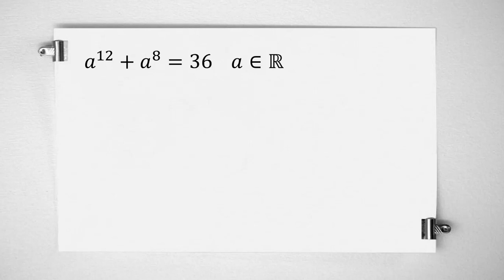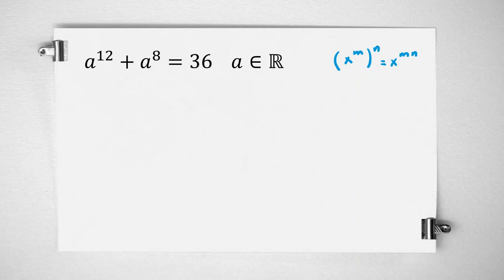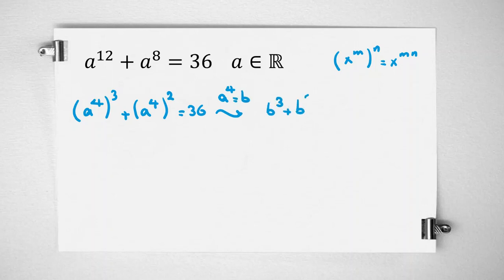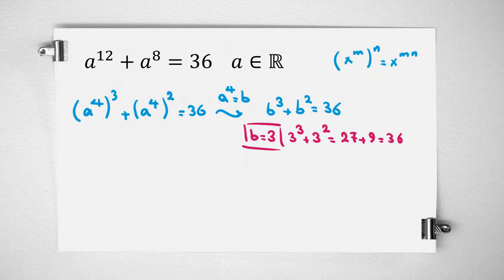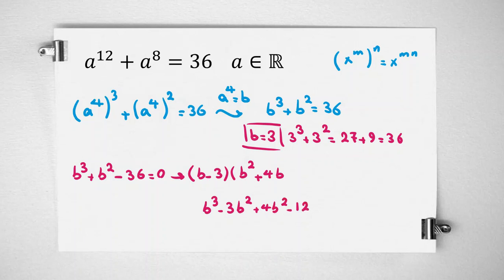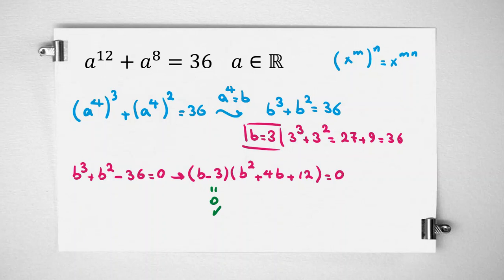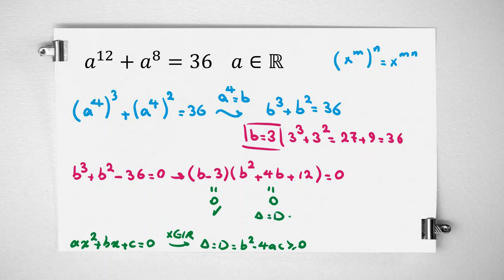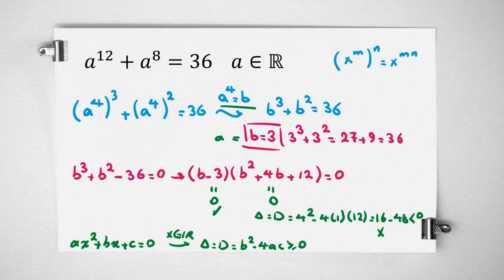Preparation for math olympiad AIMO BMO 1 2 UKMT CSAT TMUA PMO SMO AMC 8 10 12 AIME|| 2022 2023